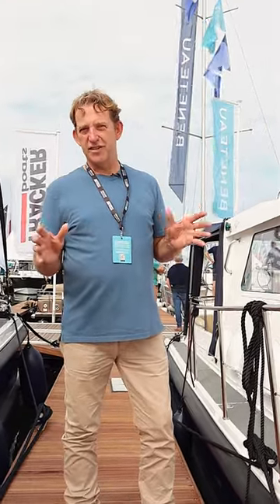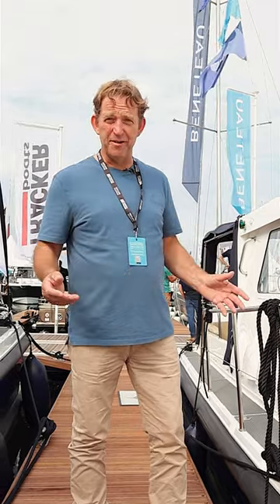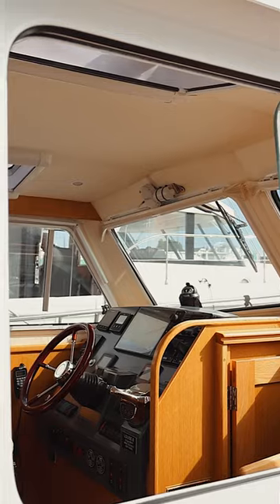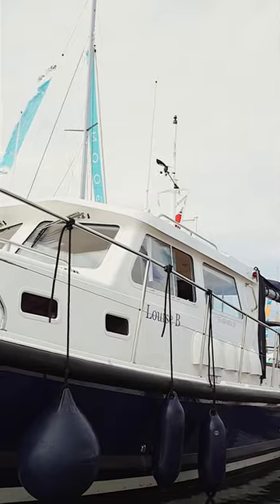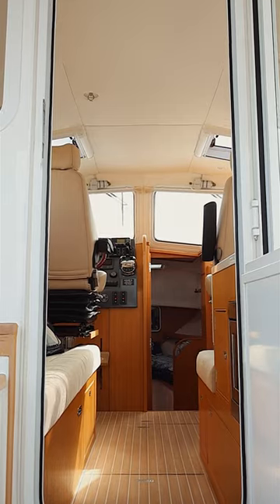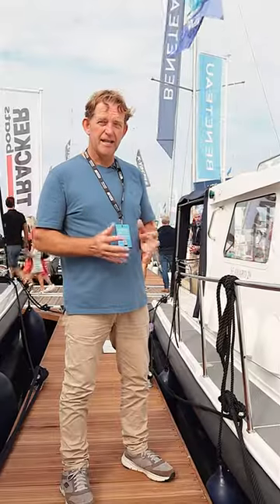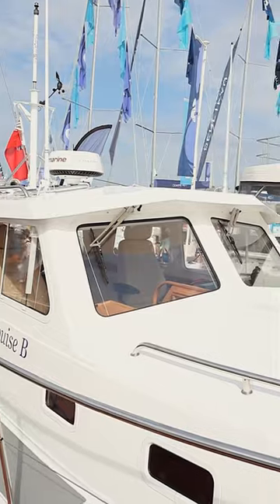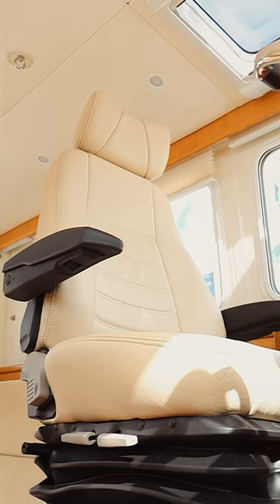Seaward 29 - Southampton International Boat Show 2023 - Short Video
The Seaward 29. Featuring one of the most ‘sea-kindly’ semi-displacement hulls ever designed. Go anywhere, anytime, cruising ability built to traditional styles and values. She’s a beauty!

Find our content from the show and related articles on our 'Southampton Boat Show'